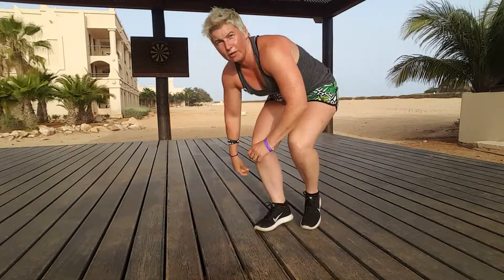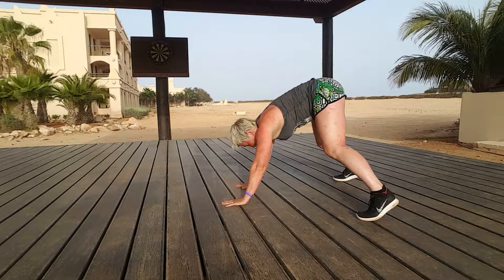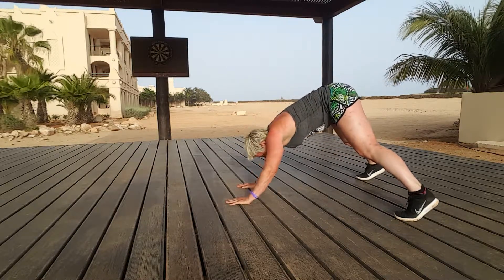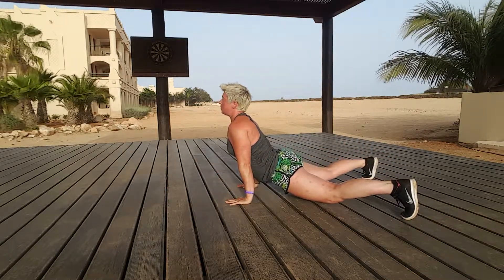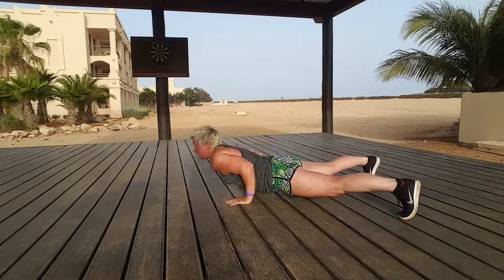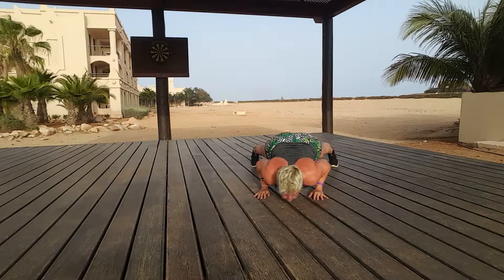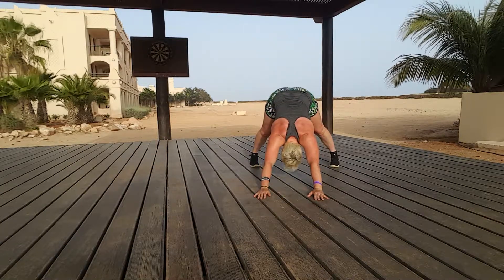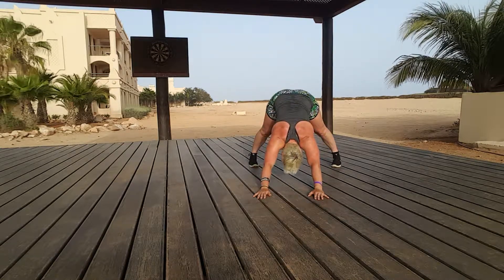Murphy Motivation Zuu Baby- Half Hindus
Half Hindus

What is Zuu Training?
Zuu covers full body mobilisation, full prevention Training, mobilise your body towards a better quality of life with so many features and benefits to this style of training.